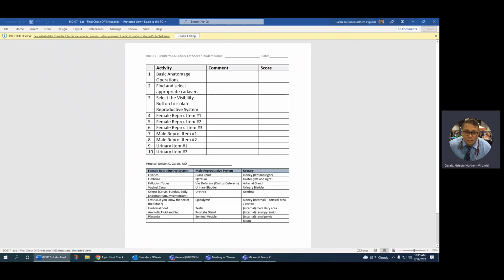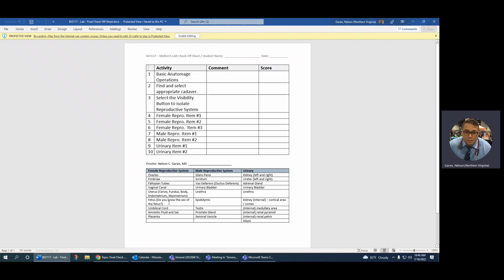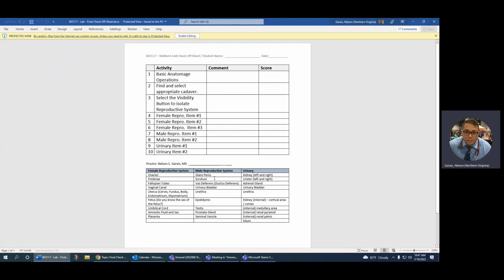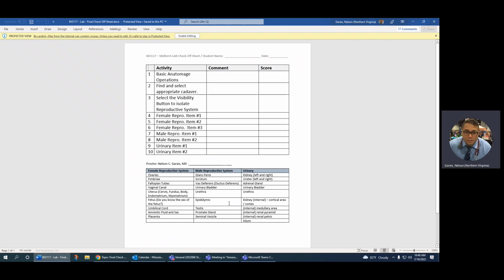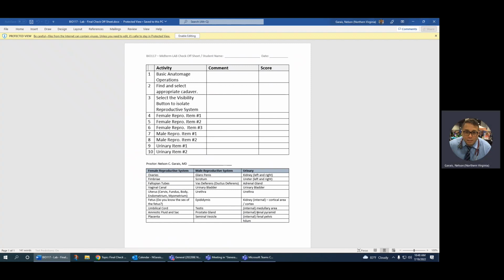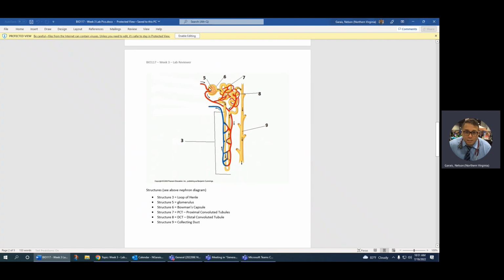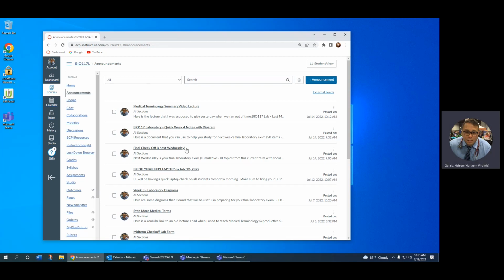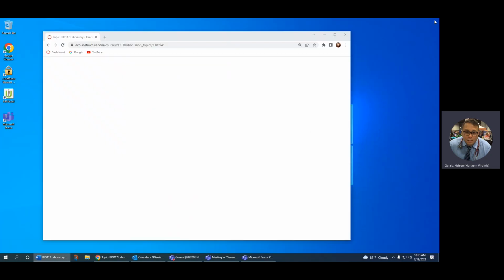BIO117 Lab Final and Check Off Overview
Nelson C. Garais, MD - ECPI - School of Nursing - LPN Program - BIO117 Final Lab Check Off overview and Final Laboratory Exam scope.  Recorded 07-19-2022.